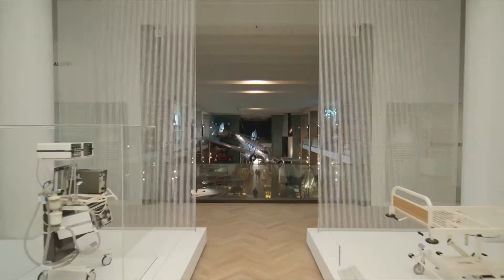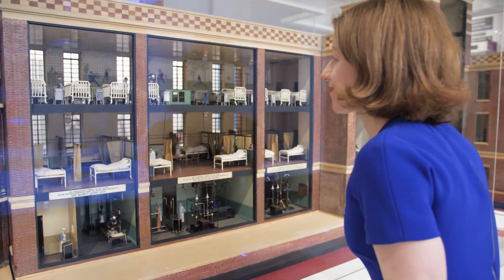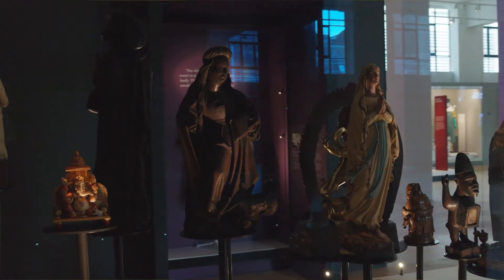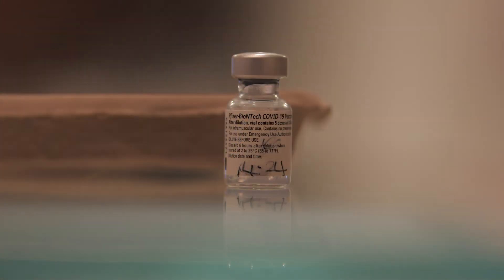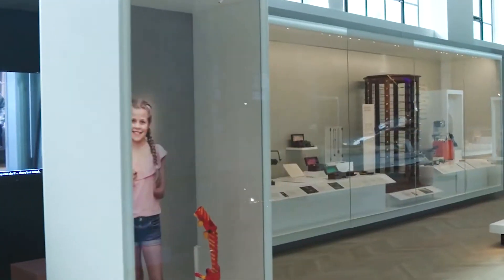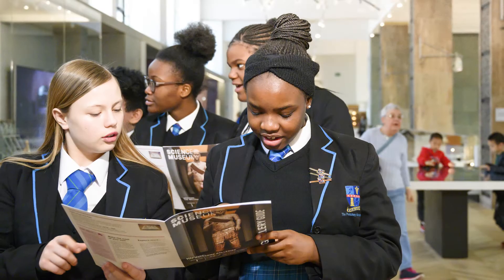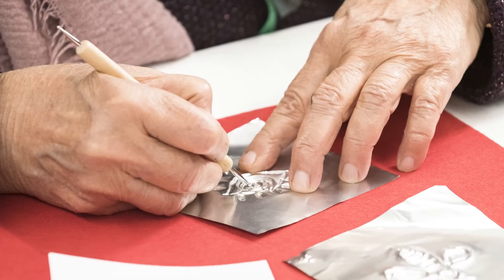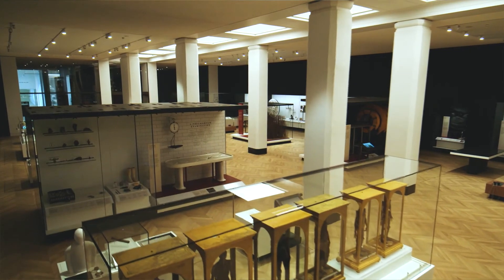Science Museum, Medicine: The Wellcome Galleries, EMYA2022 Nominee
Science Museum, Medicine: The Welcome Galleries, London, UK
© The Board of Trustees of the Science Museum